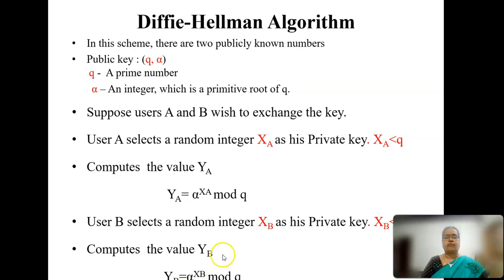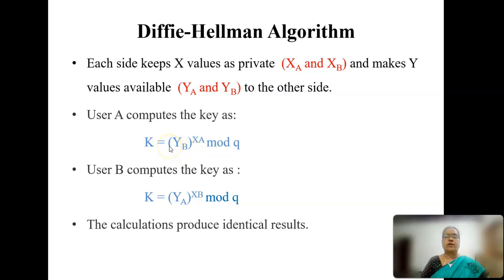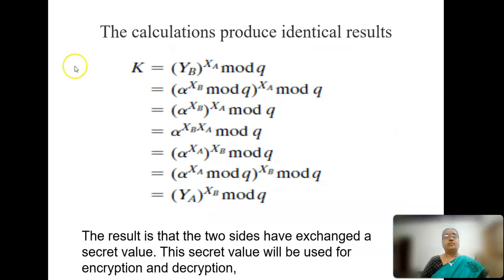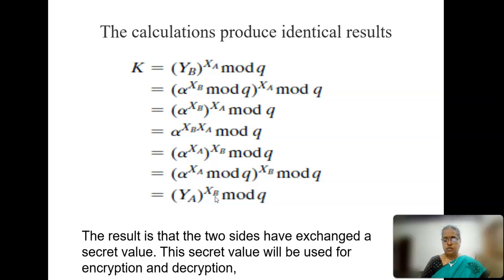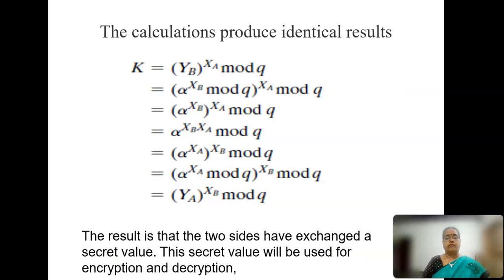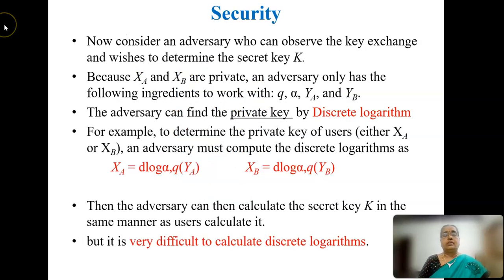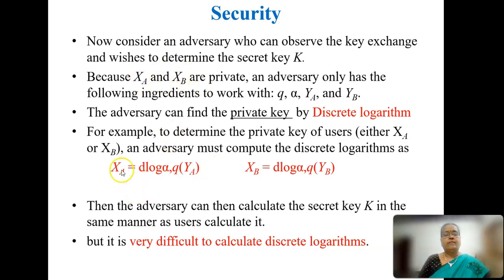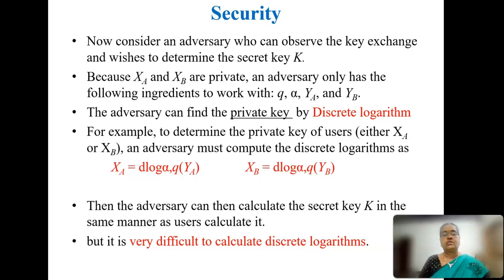Dr K Rosemary Euphrasia DIFFIE HELLMAN ALGORITHM1